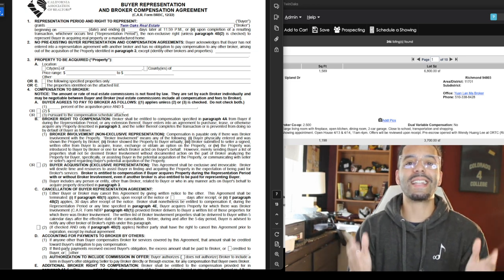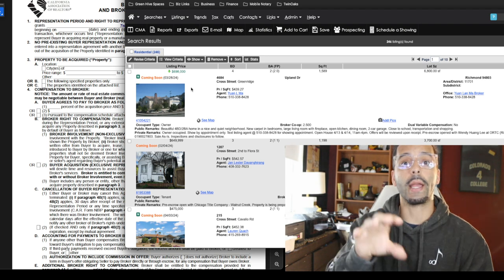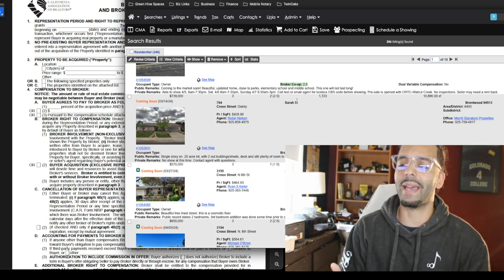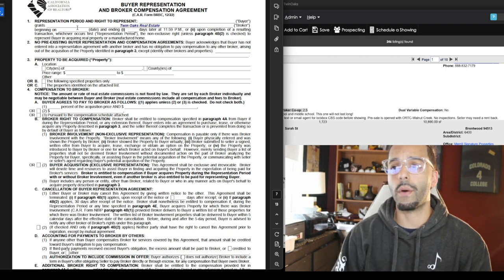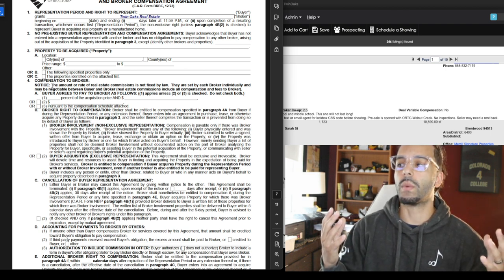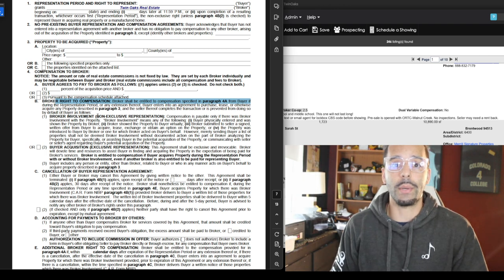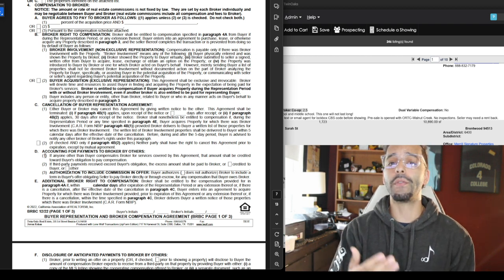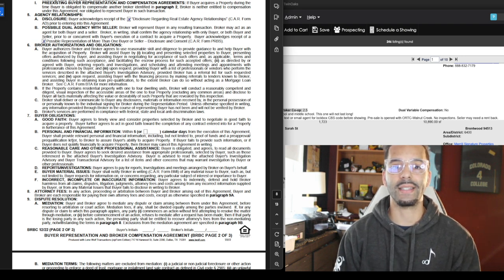What is a Buyer Representation Agreement | Do You Really Need One?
In this video, I'll be showing you What is a Buyer Representation Agreement and Do You Really Need One?